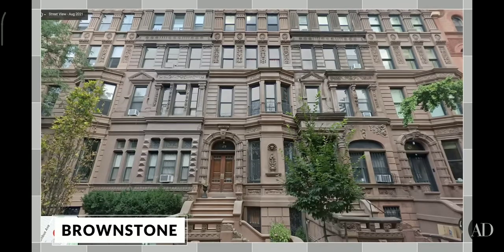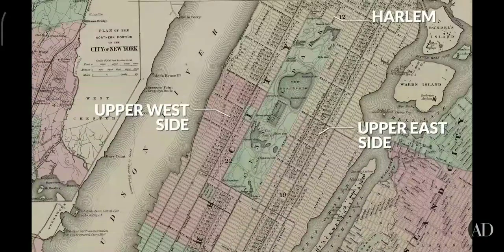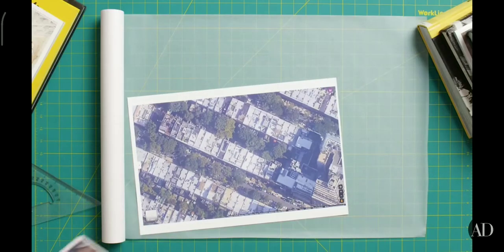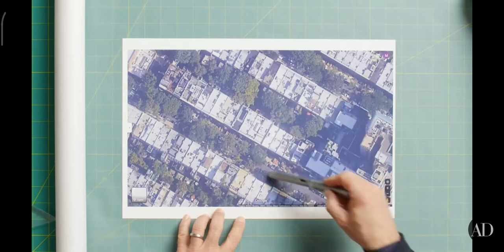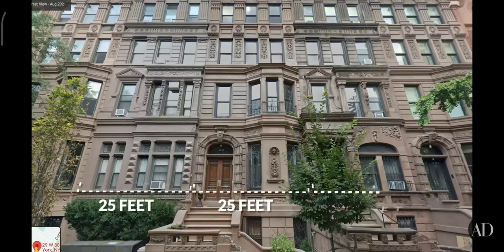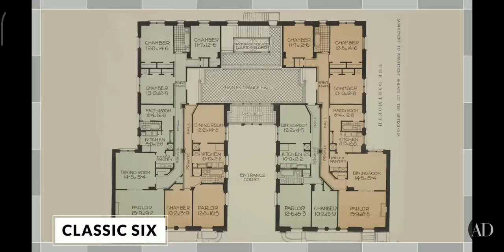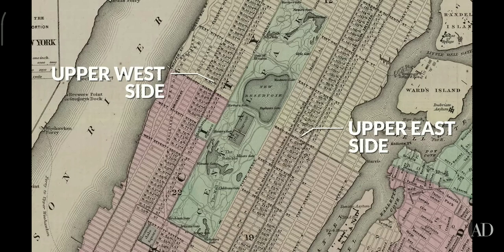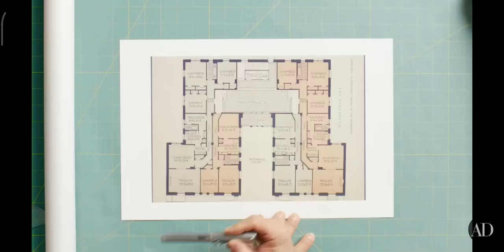4 March 2024